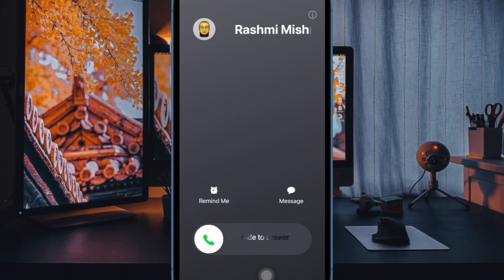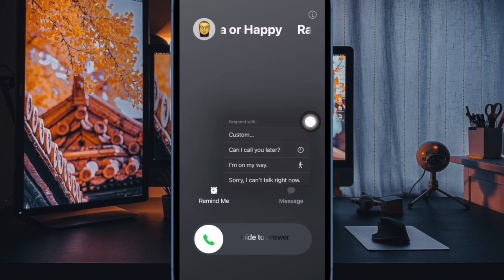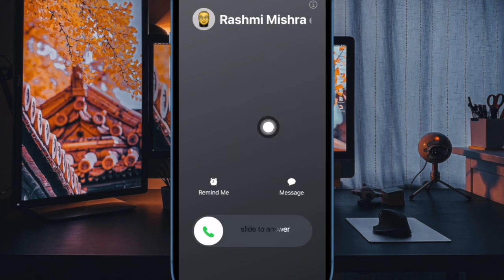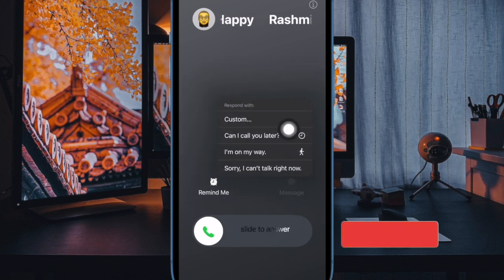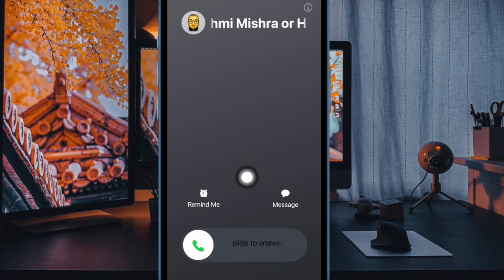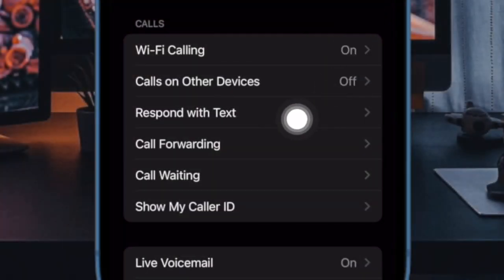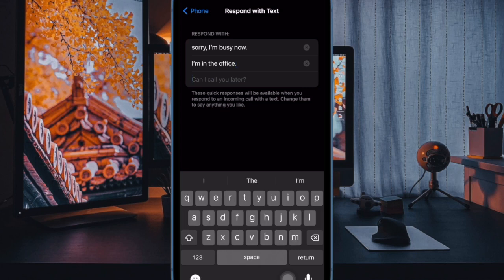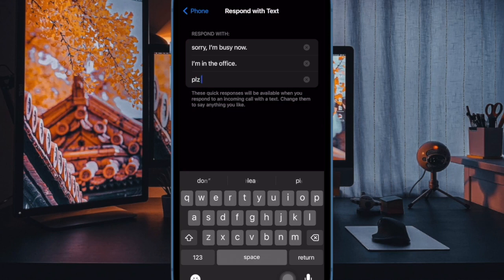How to Create Custom Quick Responses for Incoming Calls in iOS 17 on iPhone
Looking for a way to change or customize Quick Responses for incoming calls on your iPhone running iOS 17 or later? Watch this video to find out how it's done: For more info;